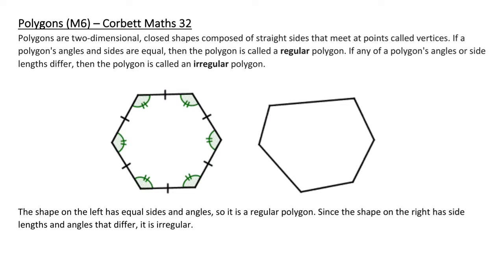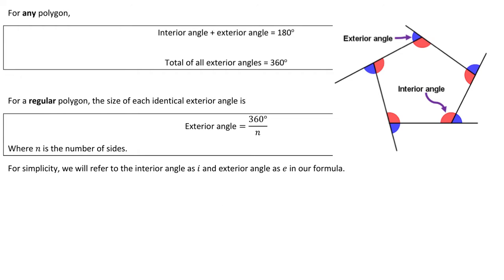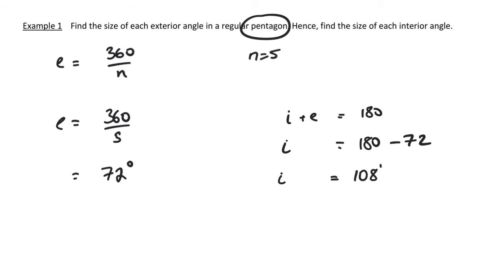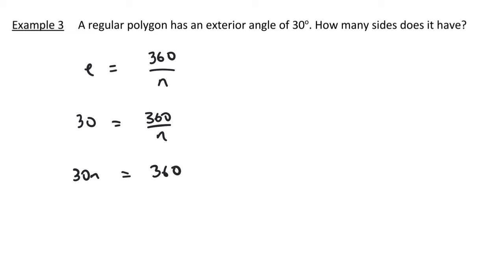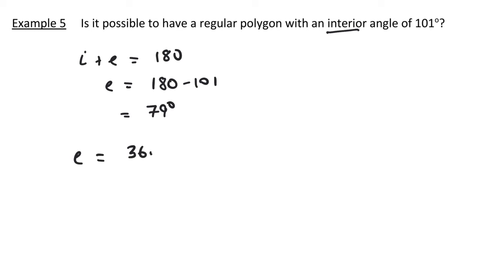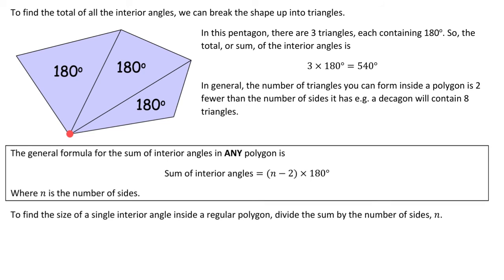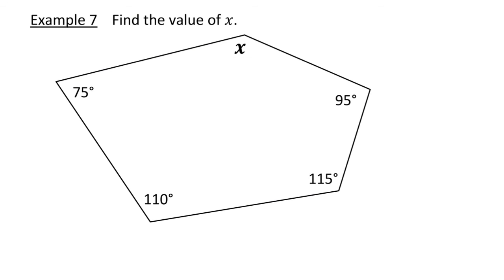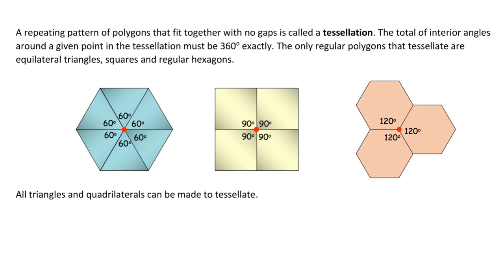M8 4.1 Polygons